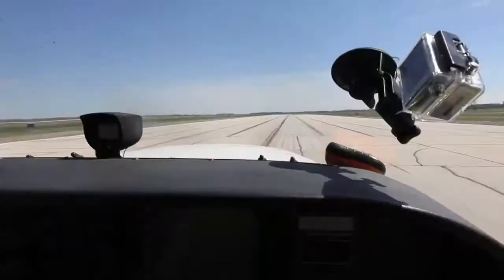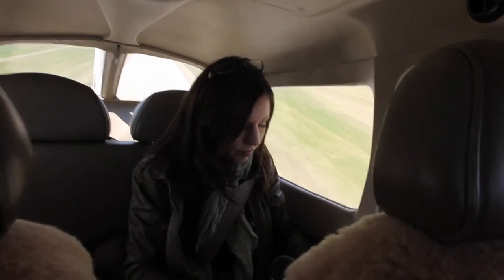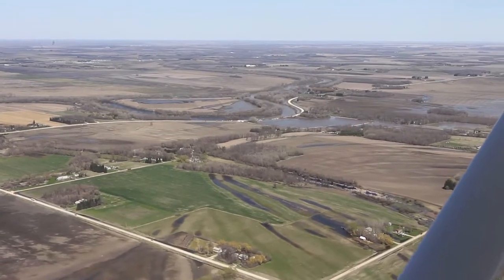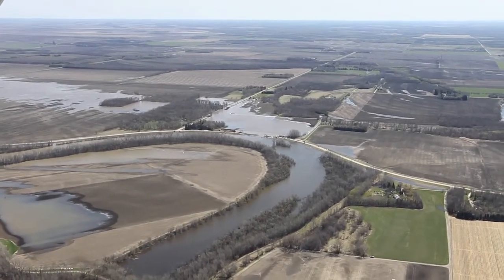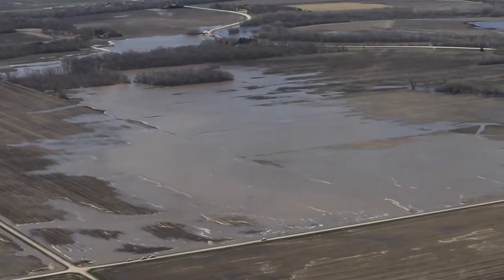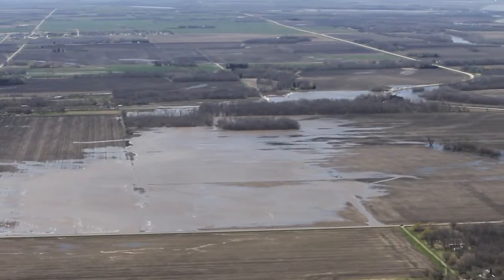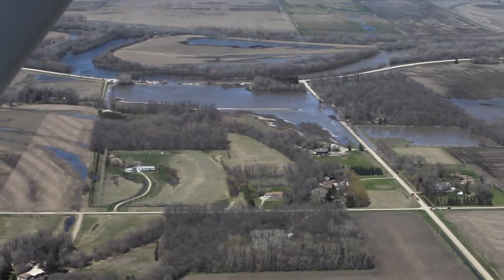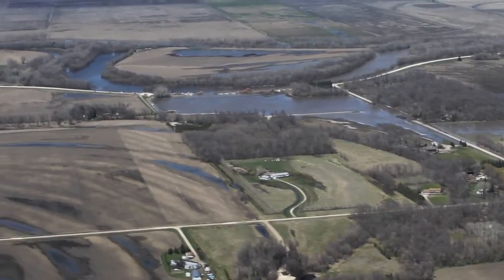Aerial tour of the Hoop and Holler dike cut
Free Press reporter Jen Skerritt and photojournalist Trevor Hagan fly over Hoop and Holler Bend hours after the deliberate dike cut took place.